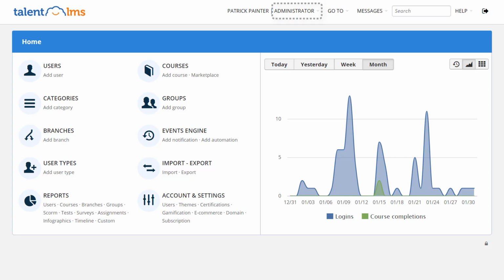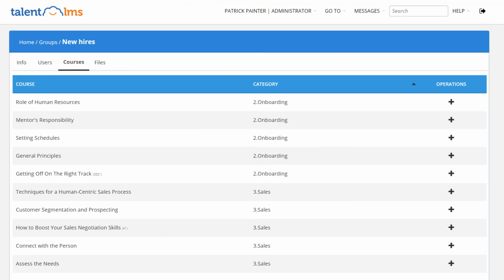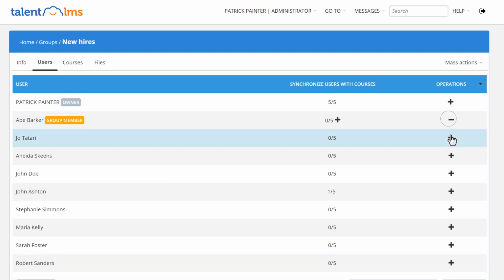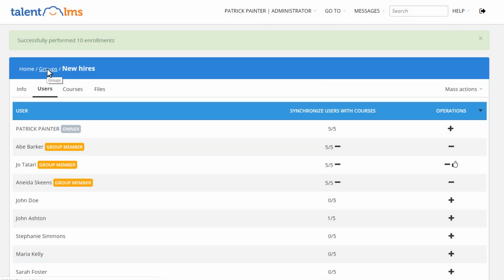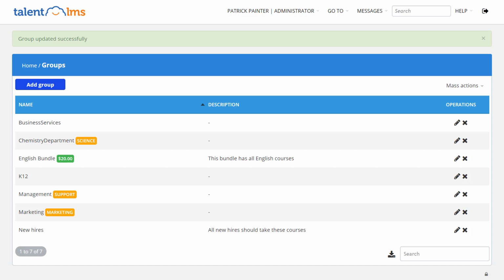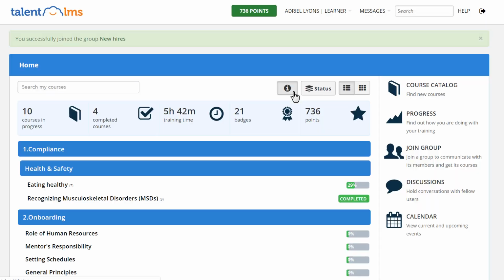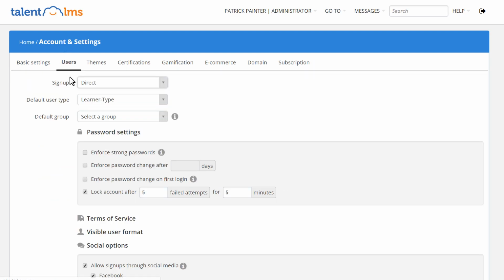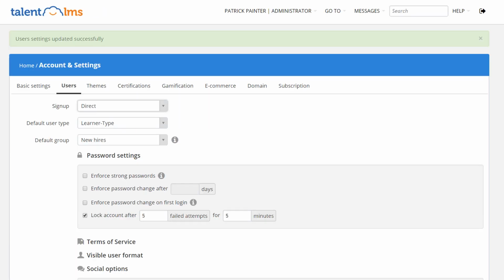How to use Groups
Get your free full-featured eLearning portal account in less than 30 seconds, and start training your employees right away